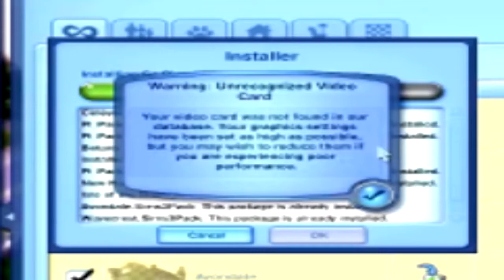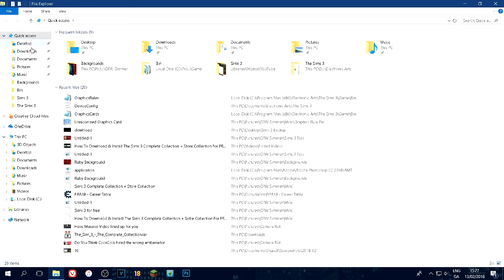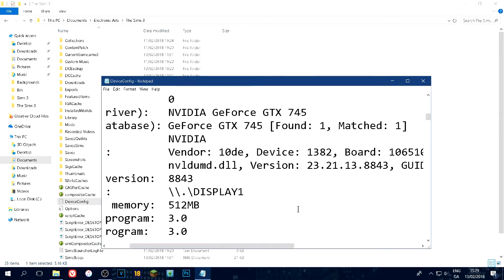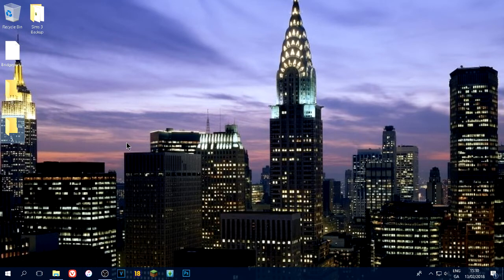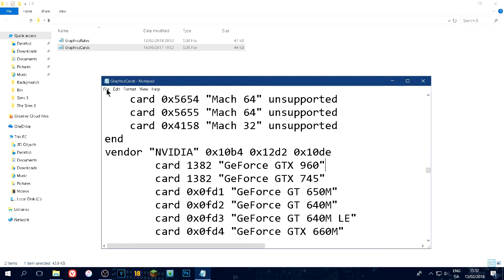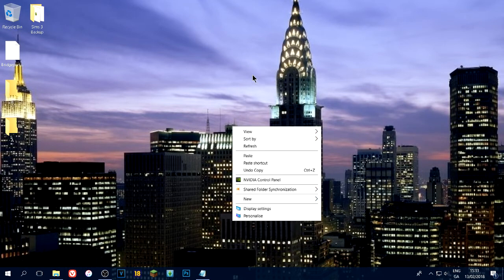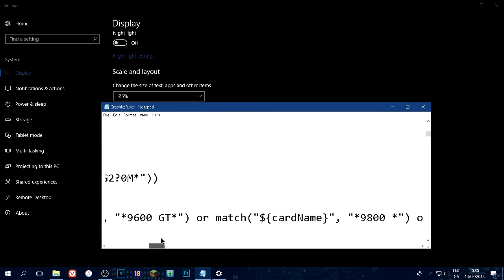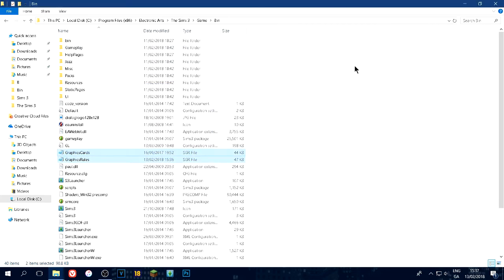SIMS 3: How To Get The Sims 3 To Recognize Your Graphics Card: NVIDIA & AMD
Today, I show you how to get The Sims 3 to recognize your Graphics Card.  I only own an NVIDIA card but I show you how to do it with your AMD card as well.

Here are the codes you need.  Use the find function of notepad to track down these pieces of code:
vendor "Vendor of your GPU"

NVIDIA

if (match("${cardVendor}", "NVIDIA"))
or match("${cardName}", "*GTX / RTX No. Series??*")) (Code you insert into your graphics rules)
* RTX is the latest generation of Nvidia GPU's.

AMD:
if (match("${cardVendor}", "ATI"))
or match("${cardName}", "*RX No. Series?? / No. Series / XT*")) (Code you insert into your graphics rules)
* The 5000 series is the latest generation of AMD GPU's.

Note No. Series means the series of your GPU, i.e. GTX 10?? or RX 5??

Check out my Twitter account - @OPA_Simmer where I post my current household screenshots and much more

Also, check out my Twitch channel, I livestream once in a while so if your interested, Check it out